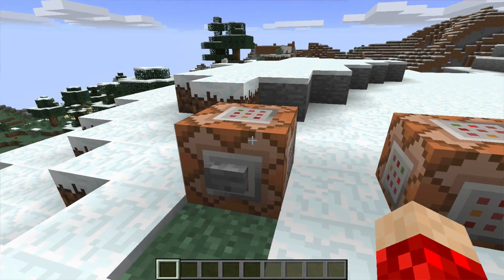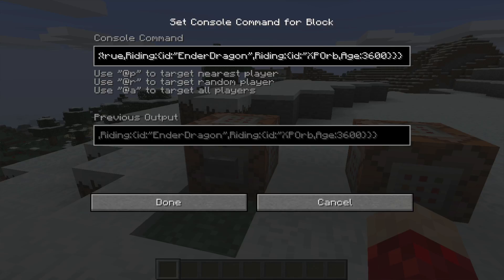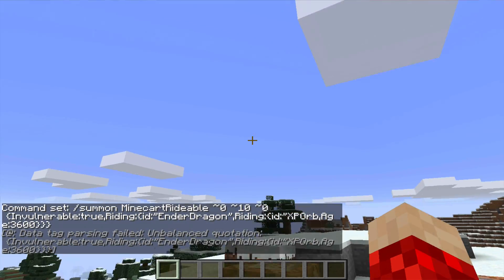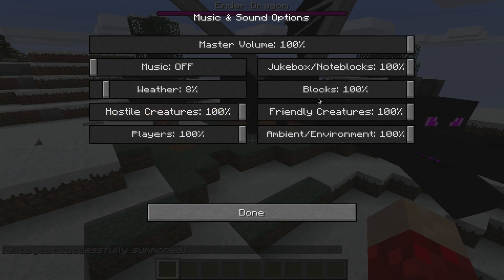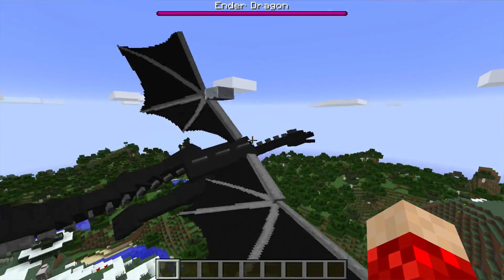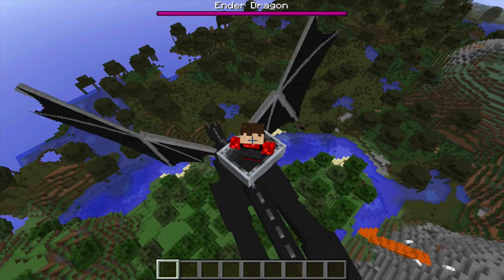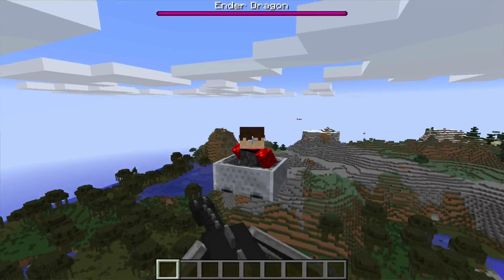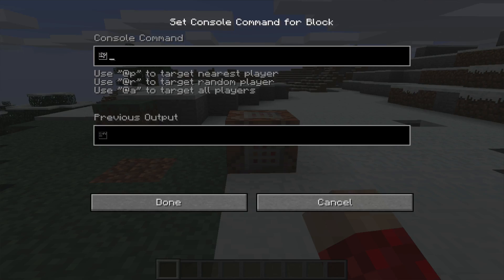How To Ride The Ender Dragon In Vanilla Minecraft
summon MinecartRideable ~0 ~10 ~0 {Invulnerable:true,Riding:{id:"Ende­rDragon",Riding:{id:"XPOrb",Age:3600}}}